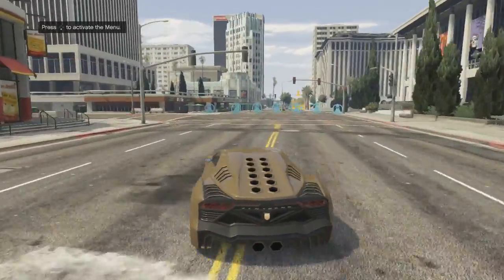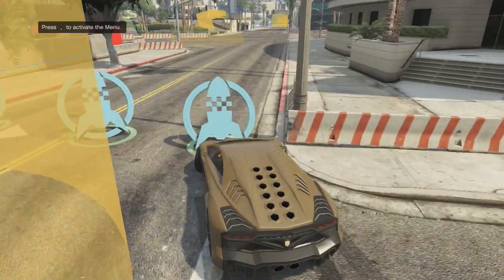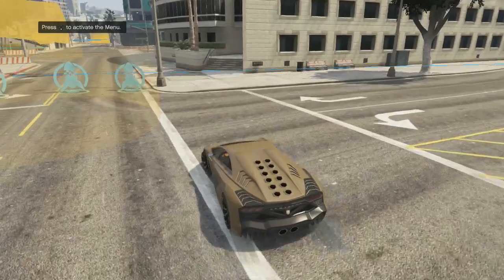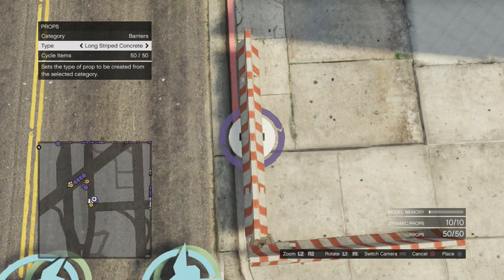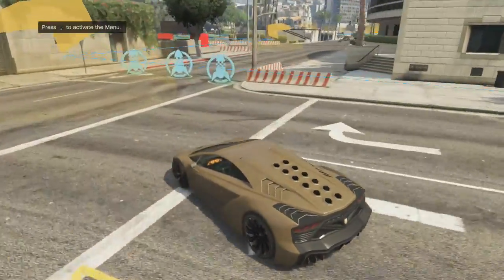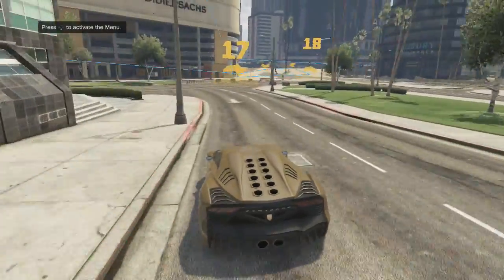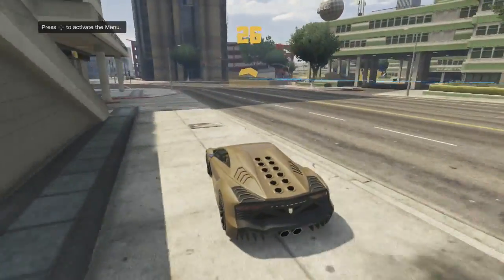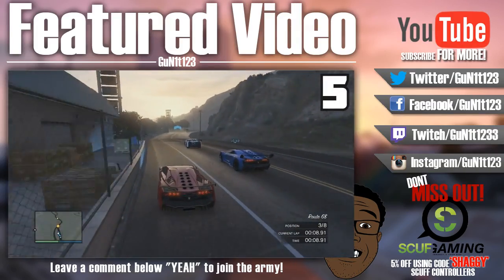GTA 5 - Ultimate Solution For Lamp Posts! (GTA V Racing Content Creator Guide)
GTA 5 Online presenting you the ultimate guide to prevent Lamp-post chaos during GTA 5 Online racing! Experience smoother GTA 5 racing from now on! If you enjoyed the video, please leave a "LIKE" to support it! THANKS!

- HD PVR 2 Gaming Edition Plus